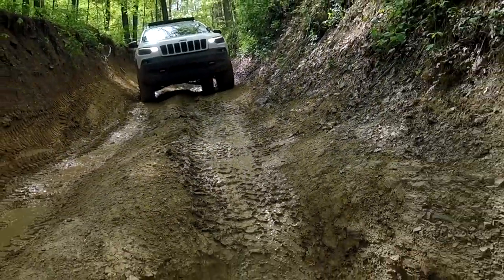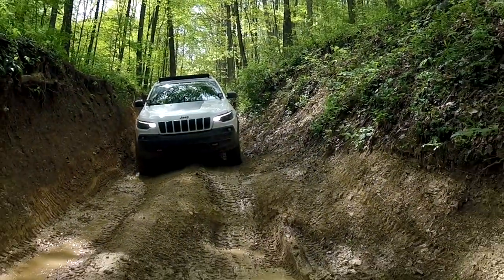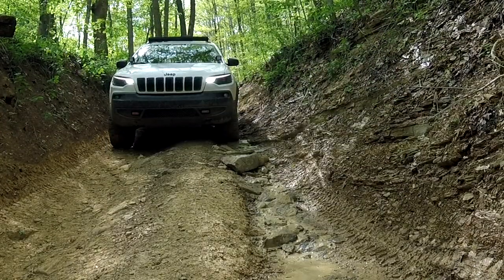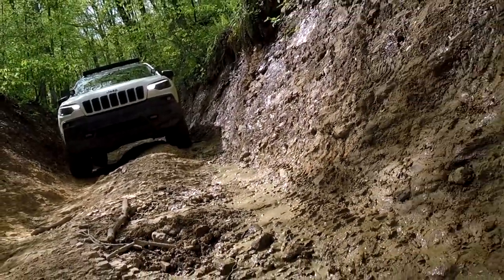Down Lady Run, May 2021, Jeep Cherokee Trailhawk Elite 4x4 Offroad, Vinton County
Spent the weekend on the trails in Vinton County with some friends, always a great time!  I hadn't been down this trail in a little while, so when i found out it was on the plan for the day i was pretty happy and excited to get video for it again now that i'm modified! (previous Lady Run video was while i was still stock)  And yes, one of my rock lights is hanging loose in the front.  Its magnetic and has lost 2 of the 4 magnets, so it comes loose occasionally.

Stock friendly TH ride tentatively scheduled for this area on May 29th.  Hit me up if you want to get your Trailhawk tires dirty!

Mods:

-Rocky Road Super Sliders (rock rails)
-Dobinsons KL Trailhawk suspension lift, paired with partial Hazard Sky lift spacers to achieve 2.5" lift
-32" Milestar Patagonia MTs (265/70/17) (had to trim front fenders and pinch welds)
-40" Rough Country Curved LED DLR Light bar with Hazard Sky mounts
-Rock Lights (cheapo)
-4" Pod Lights (cheapo)

PS: For those that read this far, yes, i did have my transfer case grenade on me early this spring, and Jeep has now voided my entire warranty because i use it for light offroading and am lifted (according to the service manager, the KL is not designed to use 4-Low or tow hooks, that was the primary basis of his warranty denial).  I considered making a hater video blasting Jeep, but it was the risk i took when i installed a lift and put up video's of me following average wranglers down average trails. Honestly, nothing i have done yet is 'extreme' in any sense.  Every offroader i've interacted with consider the trails i usually do to be 'kiddie pool' level stuff, and really it is for the most part, as a stock Jeep can do most of what i've done...its just driver dependant.

Though considering the sheer number of KL's i've sold for them, one would imagine Jeep might throw me a bone and not nudge me into getting a Bronco, because i'm sure Ford would be extremely happy for me to start making Bronco trail videos and selling Bronco's!